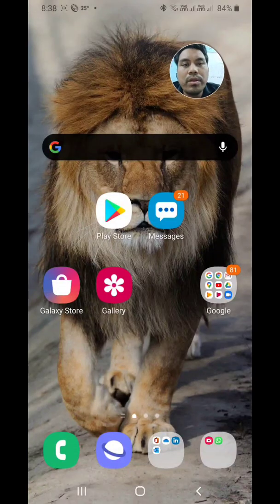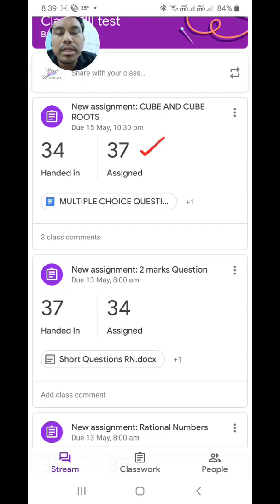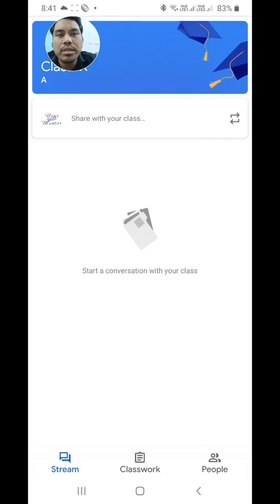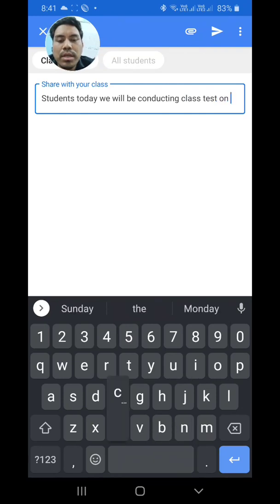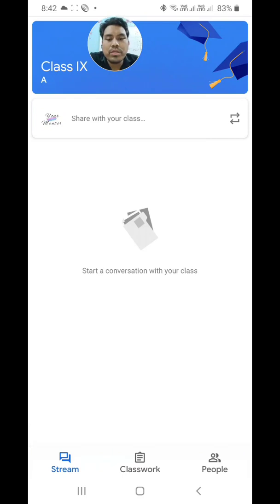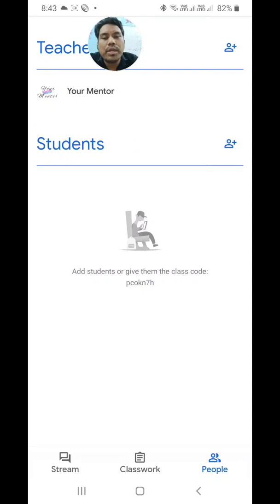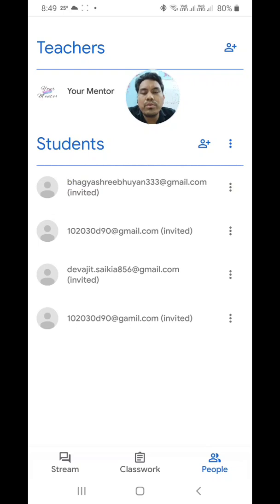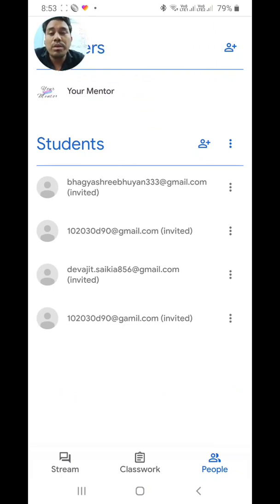How to Register in Google Classroom and add students to conduct class test.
This video shows how to register in Google Classroom and add students in it